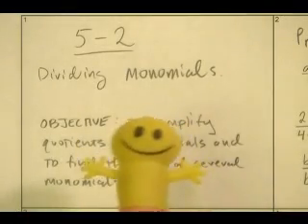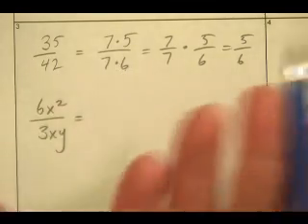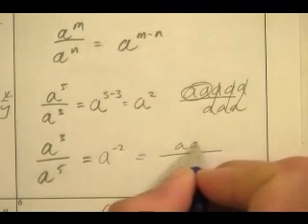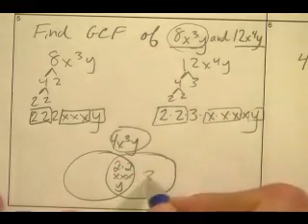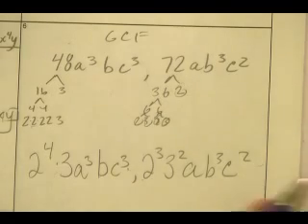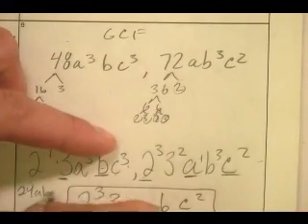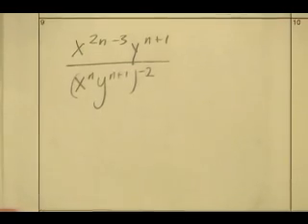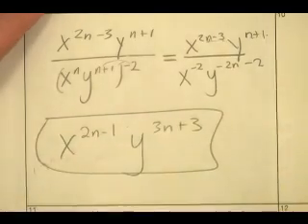5-2 Dividing Monomials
just divide